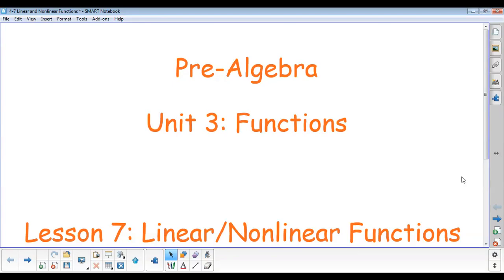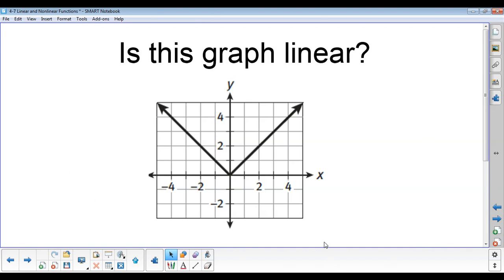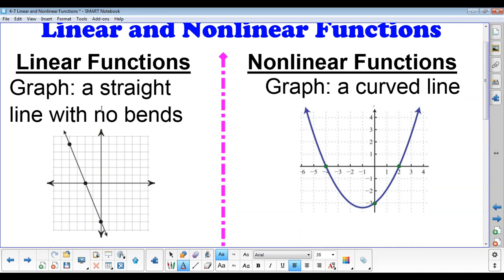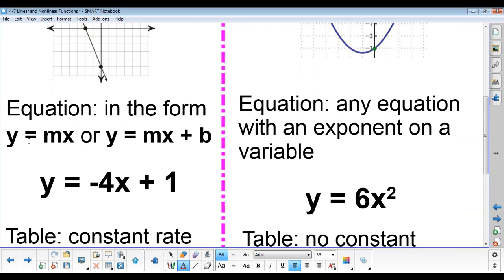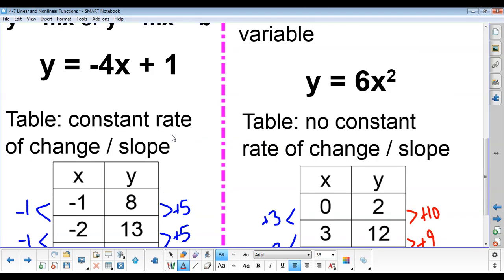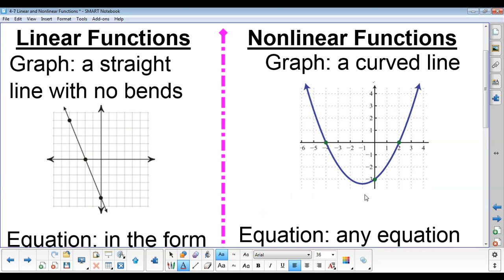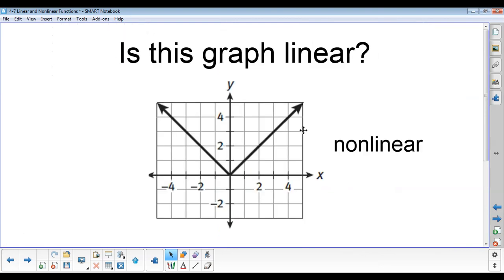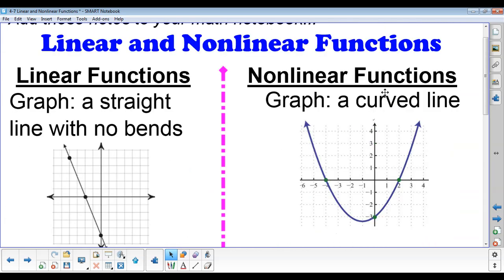4-7: Linear and Nonlinear Functions (vocab)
Linear vs Nonlinear in a table, equation, and graph.